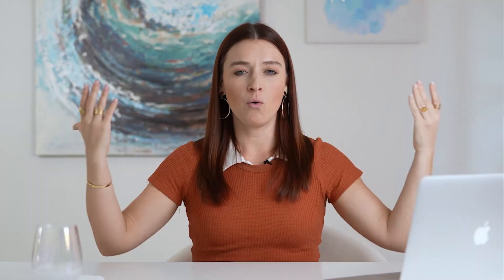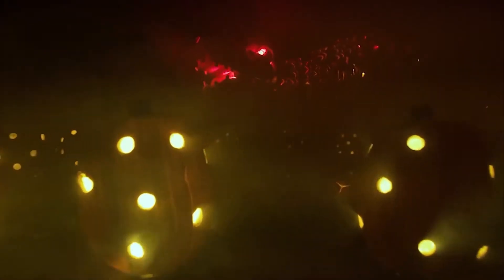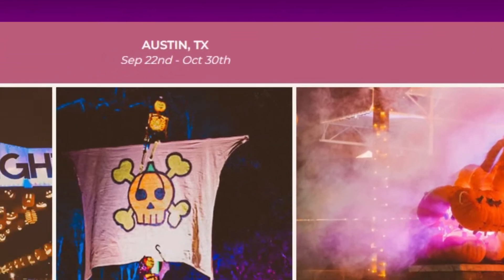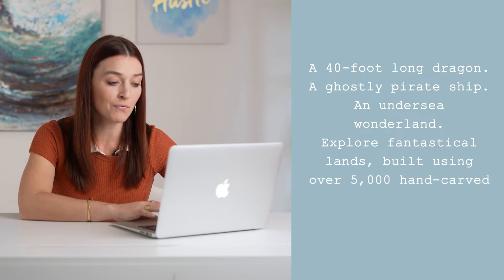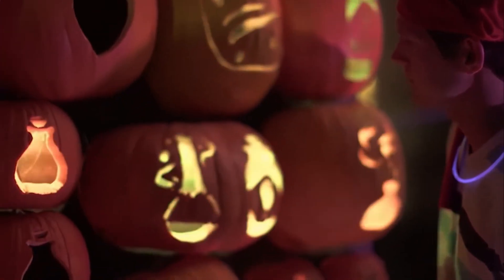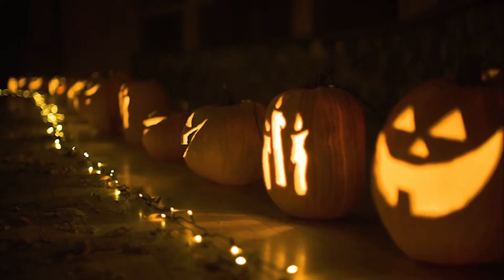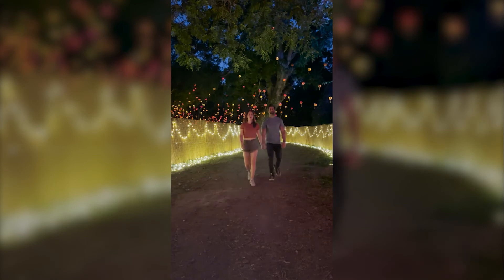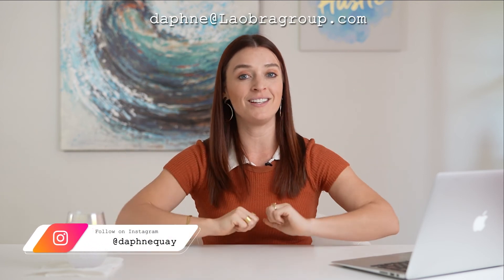Austin Fall event for EVERYONE and 5k+ pumpkins! Whaaat!?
Today I’m covering a super cool event called Pumpkin Night right here in Austin, that not enough Austinites know about. Pumpkin Night is a Halloween themed event, with A LOT of pumpkins. It’s actually a park curated with pumpkins. A lot of fun activities and spectacles in the event but pumpkins themselves win the prize. Thousands of pumpkins carved by hand into different shapes and figures, and organized into display in very interesting ways. There are food stands, selling local and a variety of delicious stuff and then there are spaces that you can chill out, hang out and enjoy your food, so it’s great for spending some quality time with family and the loved ones. We’re going to have a short tour through the event and talk about what makes this event a special one. Let’s go ☺
oh and tell me if you want me to introduce more events like Pumpkin Night in Austin ;)

I've been ranked as one of the top realtors in Austin for the past 3 years!